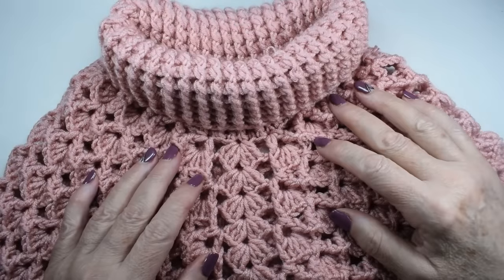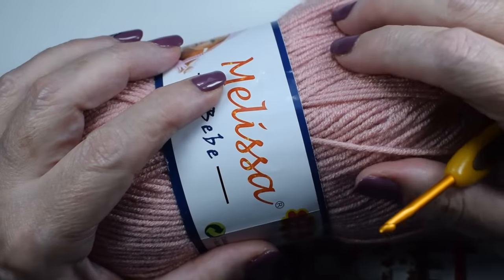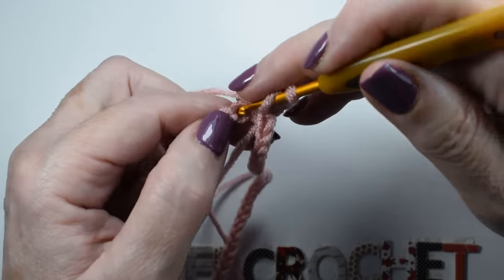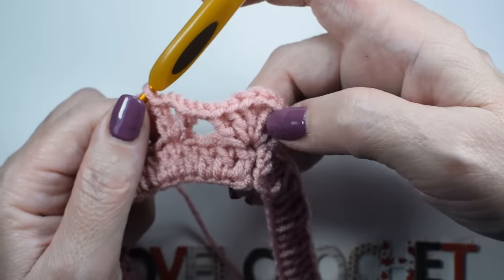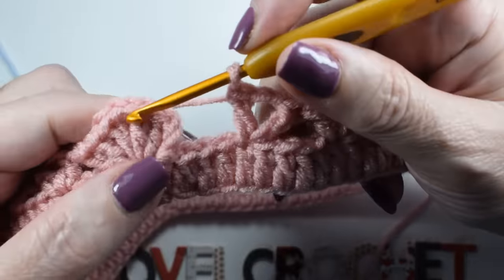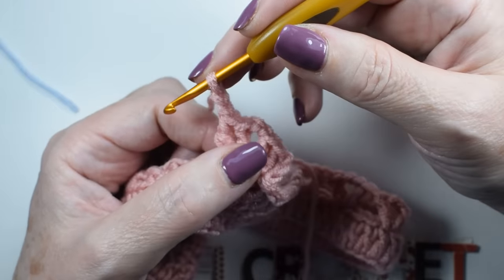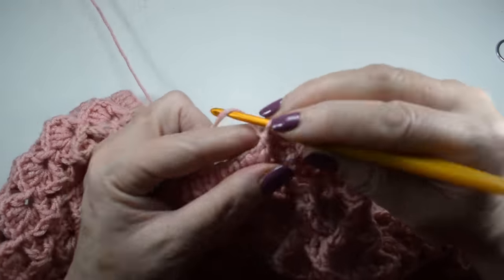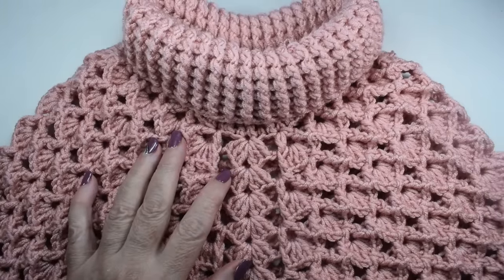Poncho con cuello tortuga a crochet para niña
Poncho cuello de tortuga a crochet
¡Hola ganchilleras y ganchilleros soy Majovel bienvenidos a mi blog! ¡Feliz día a todos! Espero que todos y todas estéis genial. La semana pasada os traje una linda labor, este linda y sencilla bufanda con bolsillos, os dejo el enlace haciendo Muchas gracias por vuestras reacciones tan positivas. Durante estas semanas he traído al canal labores relacionadas con el invierno, labores ideales para abrigar a nuestros seres queridos. Hacía mucho que no traía un poncho al canal y se que es una de las labores que más os gustas, así que, esta semana he pensado que sería ideal traer este lindo poncho con un cuello de tortuga. Un poncho a crochet y ganchillo muy especial para los más pequeños de la casa. Con puntada de nuestra querida @CrochetByEllej Como siempre os dejo una selección con la paleta de colores que creo le queda mejor. Espero que os guste.
MY CHANNEL IN ENGLISH  @Majovel crochet english
Tallas de cabeza para hacer gorros a crochet.
ESPECIAL ABRIGOS A CROCHET
El patrón o partes del mismo no pueden ser reproducidos, distribuidos o revendidos, traducidos, publicados o publicados para su venta o gratis en Internet o fuera de línea. Puede vender artículos terminados fabricados con este patrón (no se concede permiso para la producción en masa ni para la fabricación en fábrica de ningún tipo), pero acredite claramente el diseño a los patrones de Majovel Crochet para que pueda seguir creando nuevos diseños para usted.